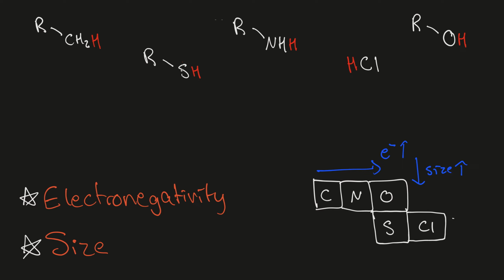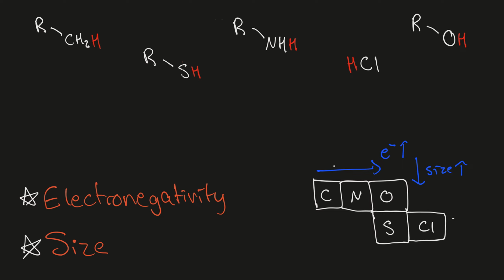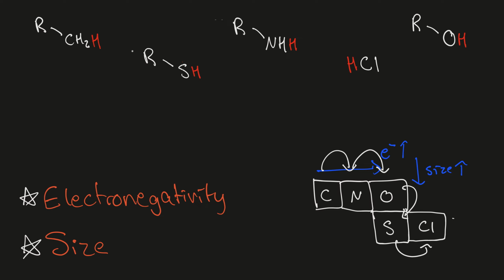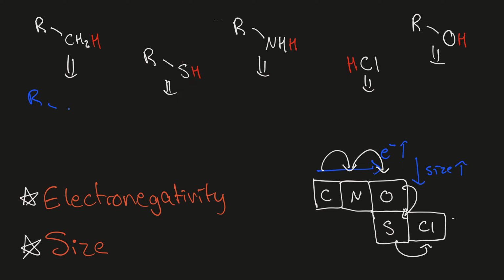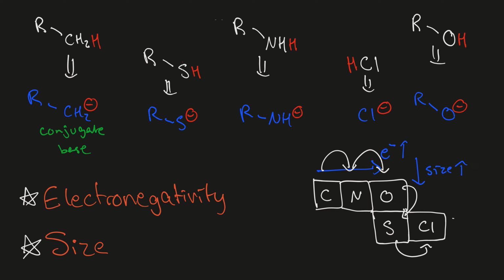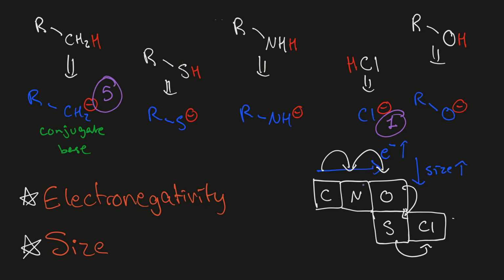Organic Chemistry - Ranking Acidity w/Electronegativity & Size!